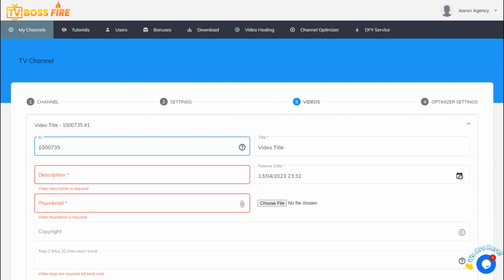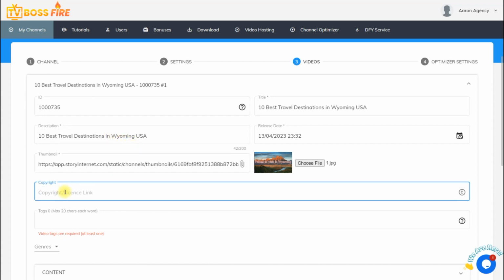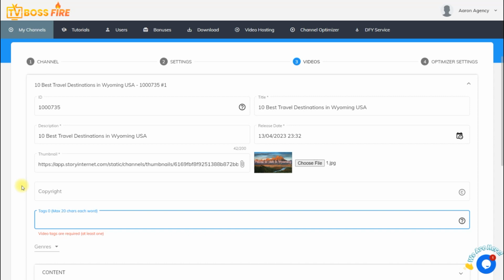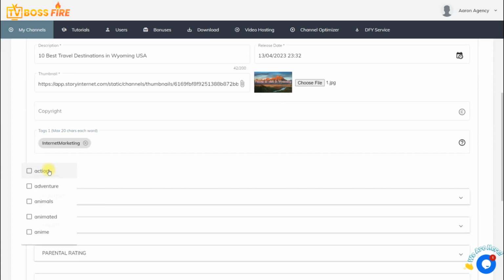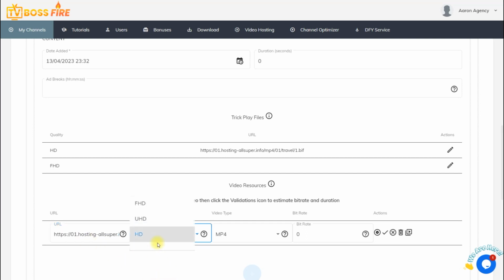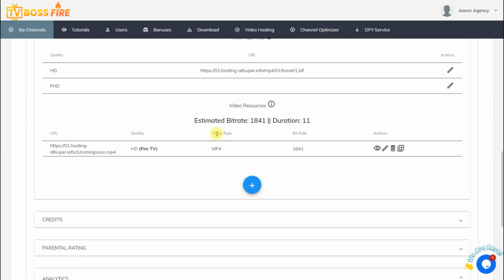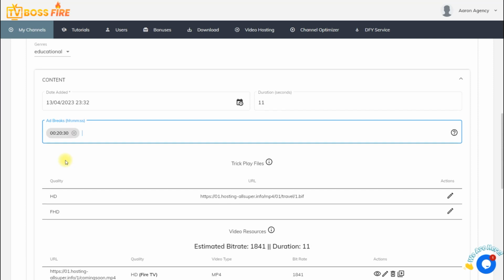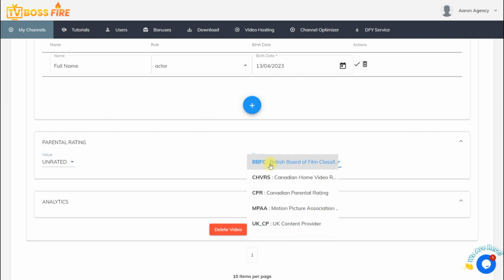7 Adding Content Videos